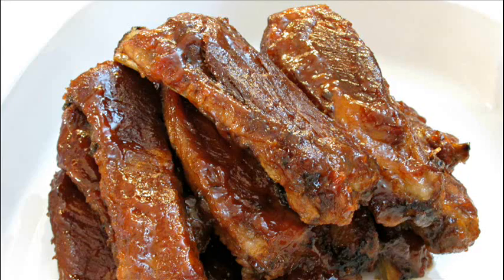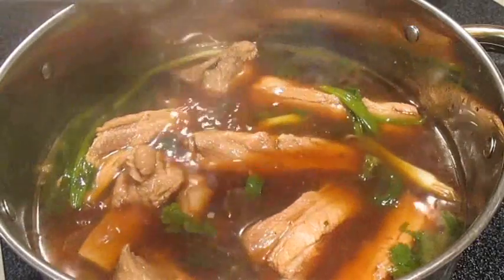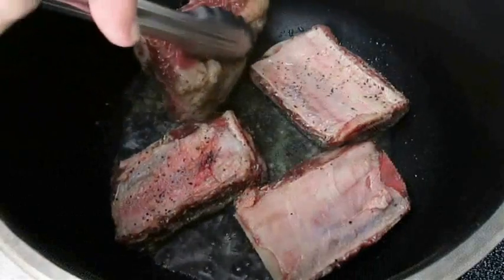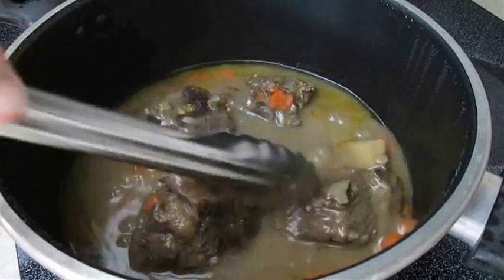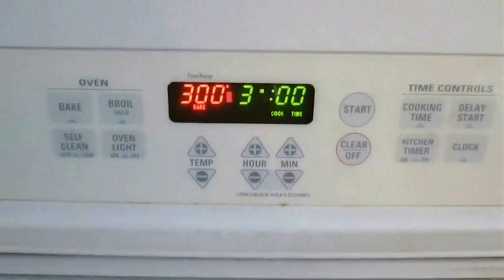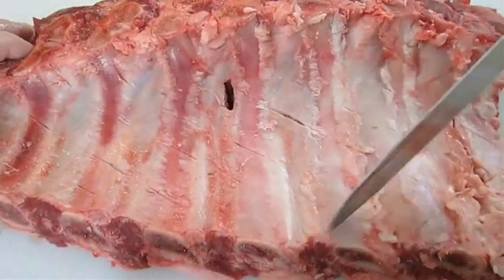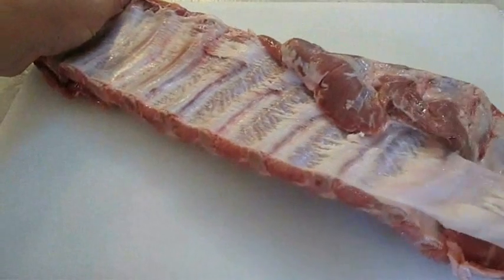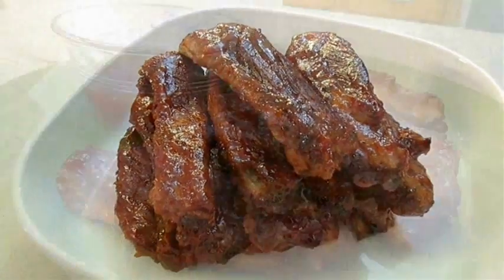Top 5 Rib Recipes - PoorMansGourmet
Here are 5 amazing rib recipes that are easy to make and taste delicious.  Both Beef and Pork recipes are included, ranging from short ribs, spare ribs and baby back.  These recipes use the slow and low cooking method and some techniques you might not have seen before.  Recipes with exact ingredients can be found below.

To get this complete recipe with all of the exact measurements and ingredients, check out my

1 New Video per week, usually Wed or Fri Afternoon